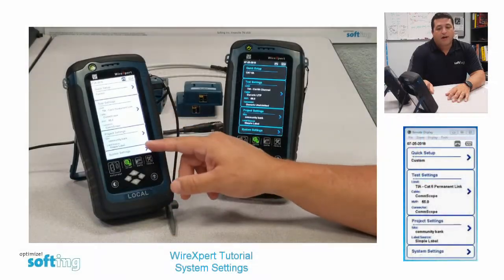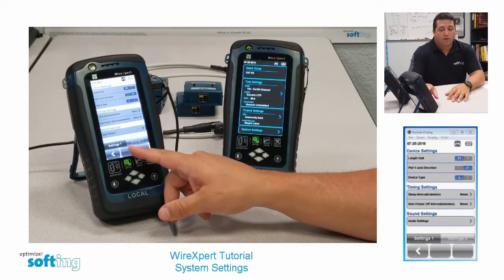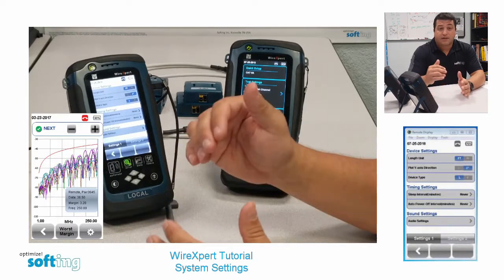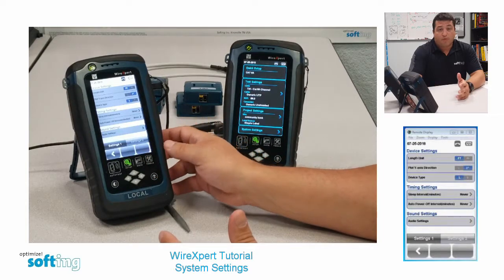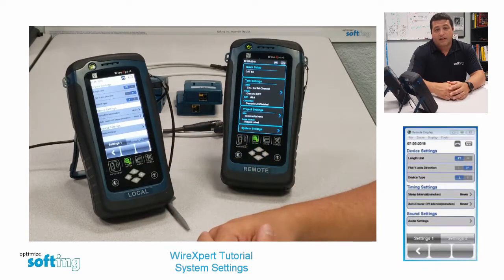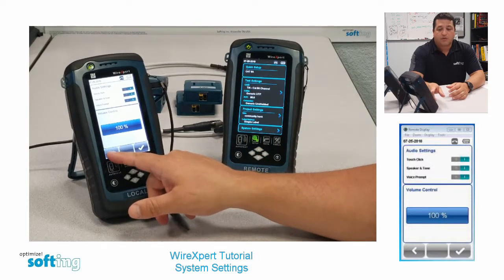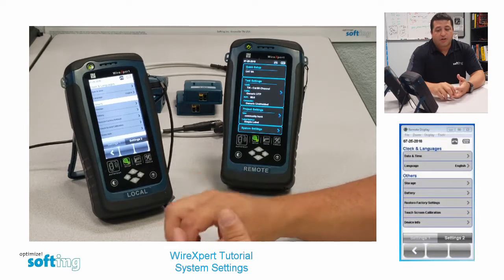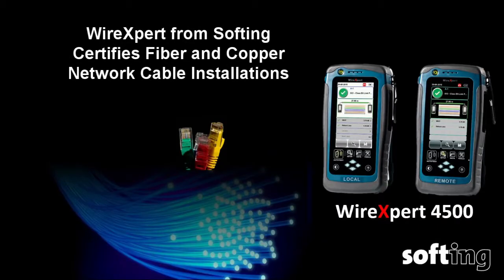WireXpert Training -- System Settings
This is the WireXpert quick start guide for System Settings.